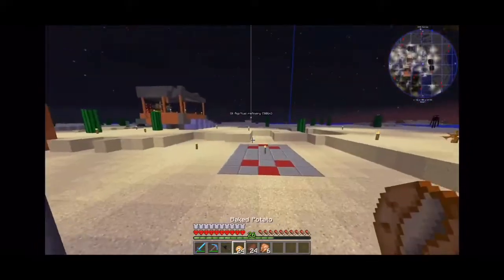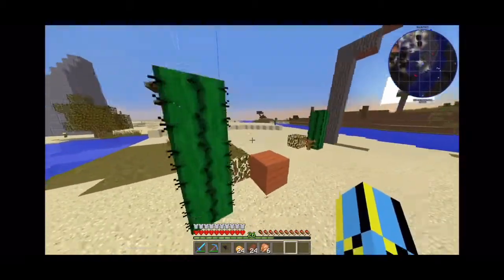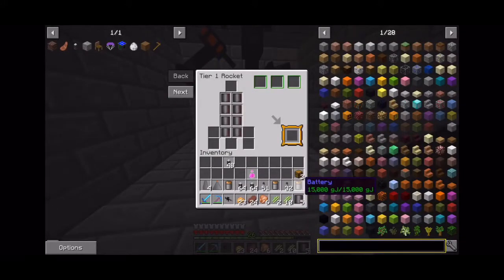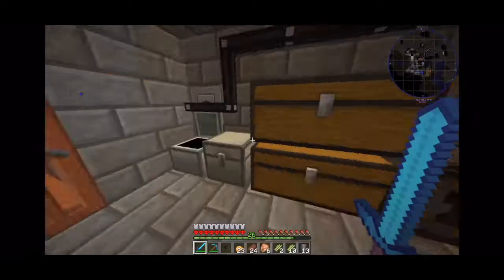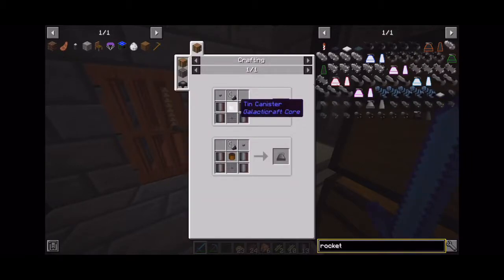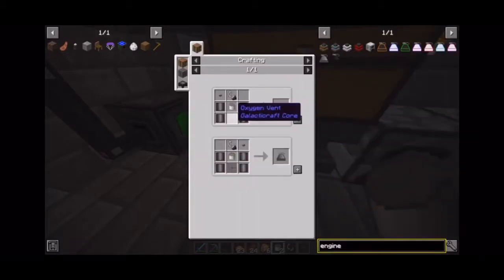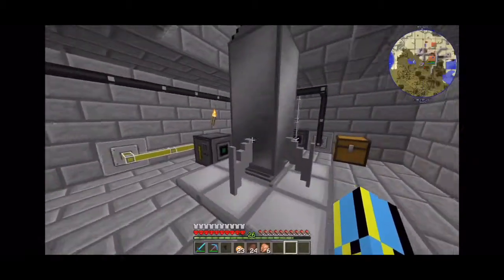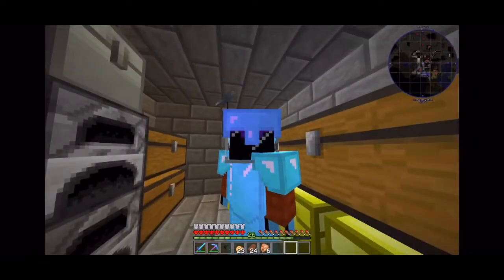Minecraft Going To The Moon Pt1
Minecraft Going To The Moon in hardcore mode pt1.